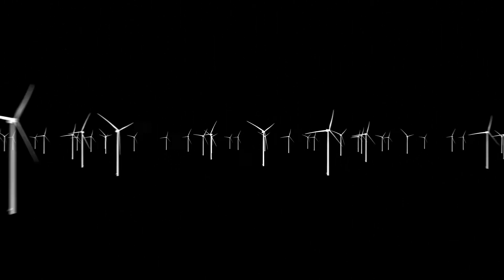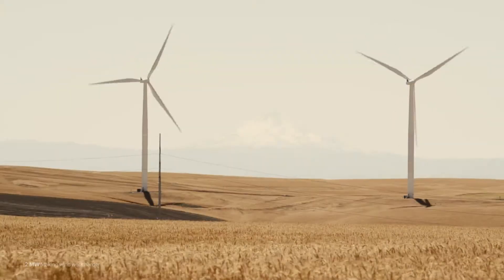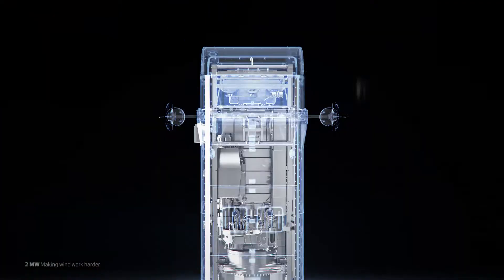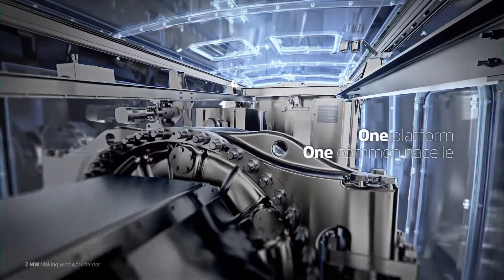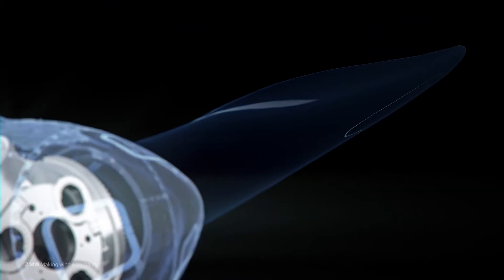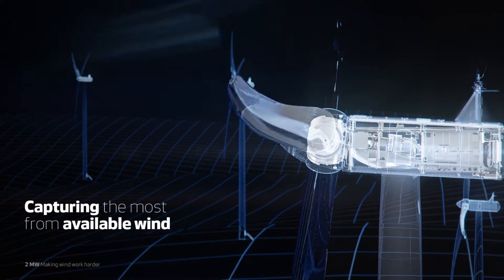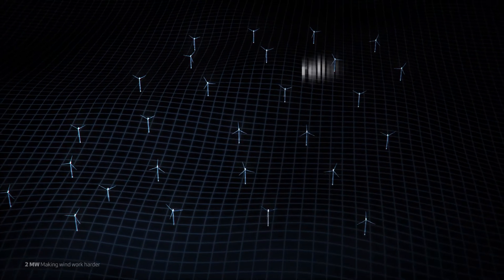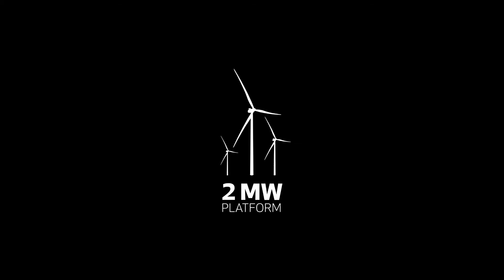3D Presentation Film of Vestas 2MW Platform – Cadpeople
Check out the 3D presentation film produced by Cadpeople for Vestas, showcasing the powerful Vestas 2MW platform. This animation film, created in 2017, highlights Vestas' commitment to "Making Wind Work Harder" by showcasing the features and capabilities of their 2MW wind turbines.

Through immersive 3D visuals, this presentation offers a detailed view of the technology behind Vestas' wind energy solutions, demonstrating how their turbines drive efficiency and sustainability in the renewable energy sector.

Experience the future of wind power in stunning 3D!

CADPEOPLE

Cadpeople is a technology-led visual communication agency. We create visual experiences that engage people. We make the complex simple through compelling storytelling and the use of cutting-edge technologies. We are a team of graphic designers, project managers, strategists, copywriters, VR developers, illustrators, 3D animators and interaction programmers divided into two offices, one in Aarhus, DK, and one in Edinburgh, UK.